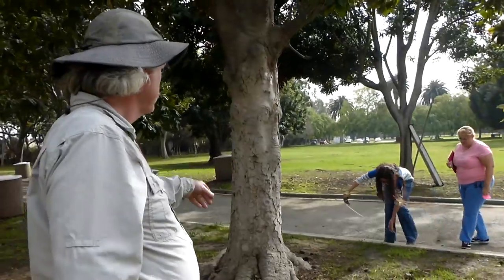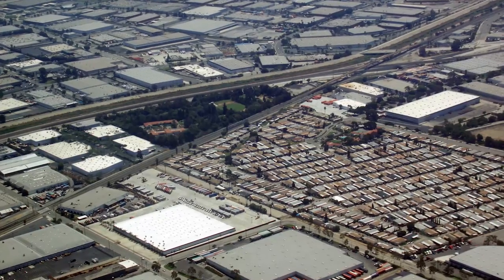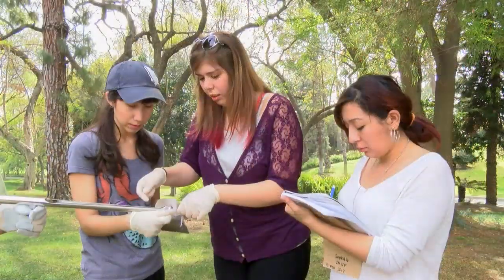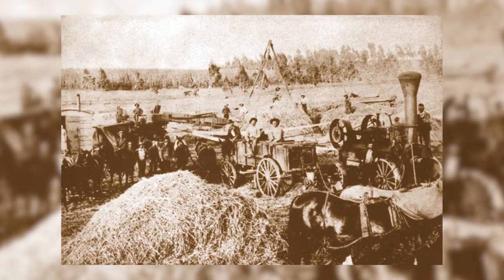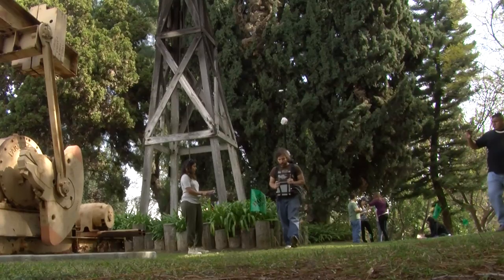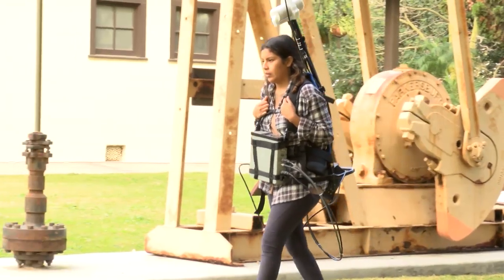Dig It: Anthropology students search for history in the soil.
Dr. Jerry Moore, Professor of Anthropology at California State University, Dominguez HIlls, and his students conduct archaeological field research at the historic Rancho Dominguez Adobe in the South-Bay area of Los Angeles, California to understand daily life during the 1800s and find evidence of military encampments on the site during the Mexican-American War.